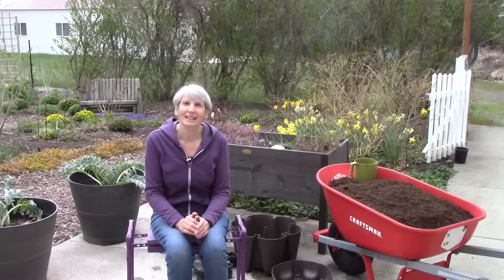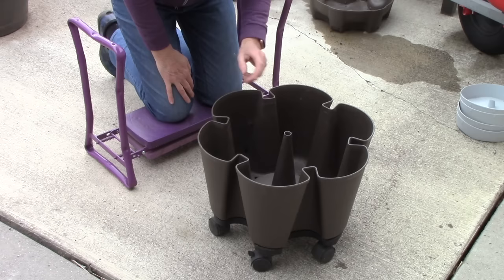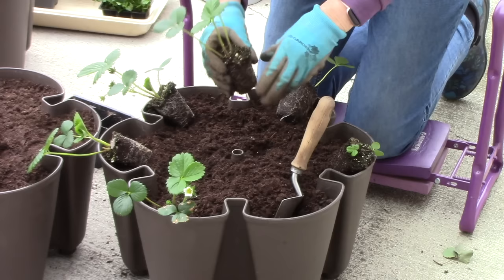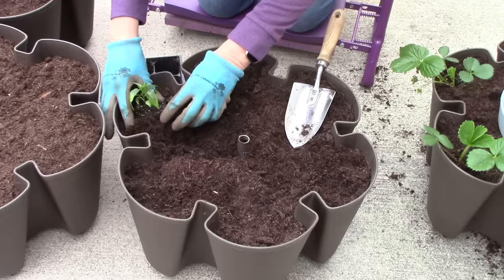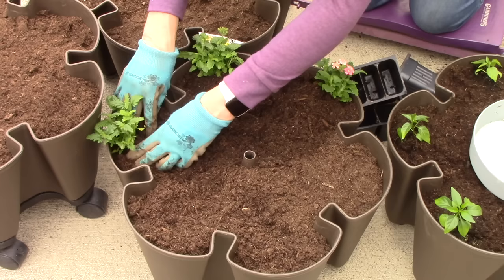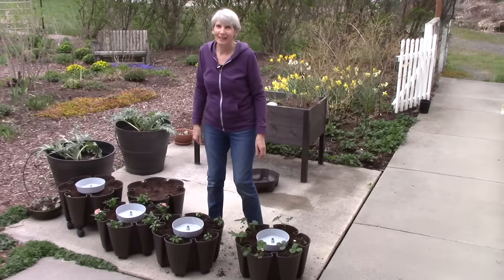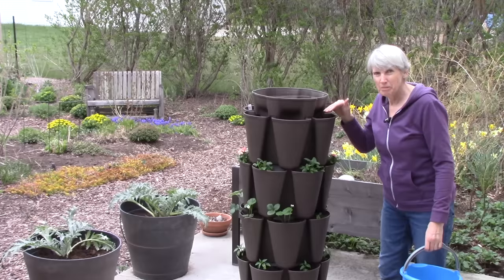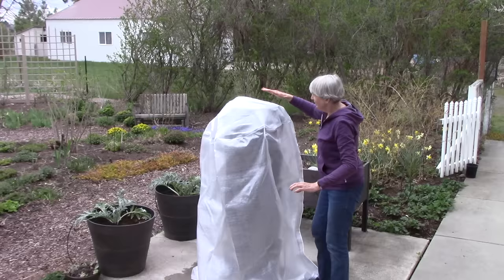GreenStalk Planter 2022: Everyone Can Grow a Garden (2022) #17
Garden writer Susan Mulvihill demonstrates how to plant a 5-tier GreenStalk vertical planter from GreenStalk Garden (greenstalkgarden.com). This is Susan's 2nd year of growing vegetables, flowers and strawberries in hers and she is very pleased with the quality of this vertical planting system.

Susan gardens in Spokane, Wash. While most of the area is in hardiness zone 6, her garden is in a microclimate, making it zone 5b.

You can order a signed copy of Susan's new book, The Vegetable Garden Pest Handbook, by emailing her at .